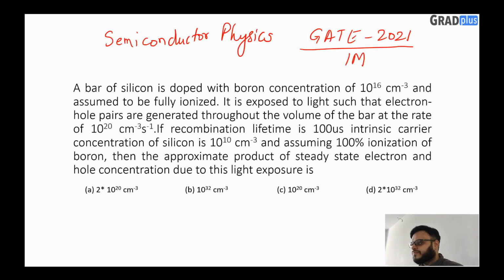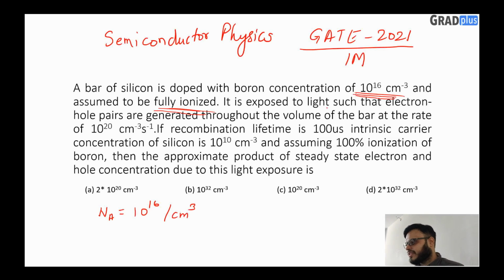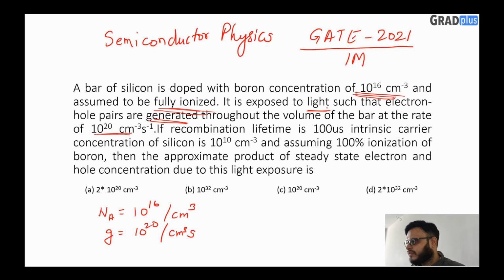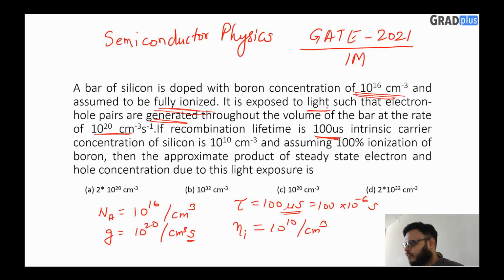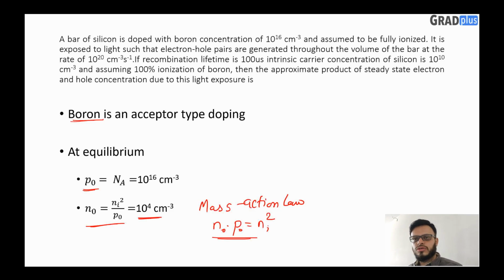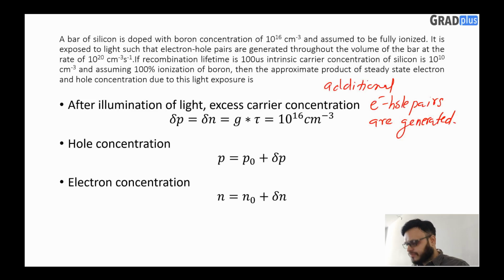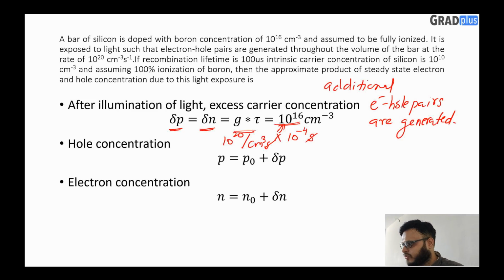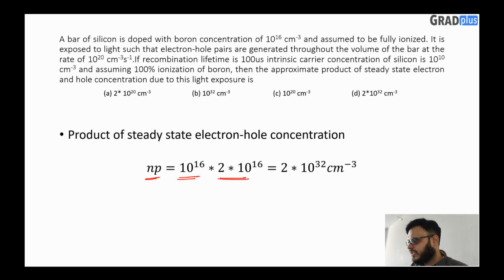GATE EC 2021 Electronic Devices and Circuits Question's Solution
Solutions for previous GATE exam questions by Mr. Tushar Deshmukh, M.Tech., IIT Kanpur.

In this video, Sir has discussed a question on Electronic Devices and Circuits from GATE EC 2021 Paper.
The question is related to the doping concept. Basically, the effect of exposure to light on the carrier concentration.
Previous Year GATE Papers for Electronics and Communication (EC)
Previous Year GATE Papers for Electrical Engineering (EE)
GATE Solved Papers Electromagnetics | Electronics & Communication (EC)
GATE Solved Papers Electronic Devices and Circuits | Electronics & Communication (EC)
GATE Solved Papers Electromagnetic Fields | Electrical (EE)
GATE Solved Papers Electrical and Electronic Measurements | Electrical (EE)
GATE Solved Papers Digital Electronics | Electrical (EE)
GATE Solved Papers Electrical Circuits | Electrical (EE)
Most powerful courses for awesome rank in GATE EC
Most powerful courses for awesome rank in GATE EE